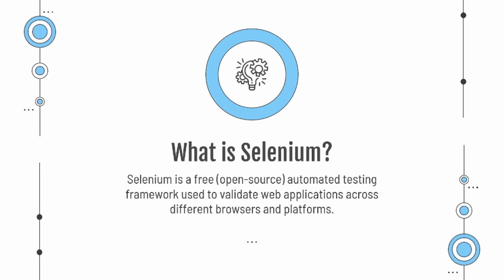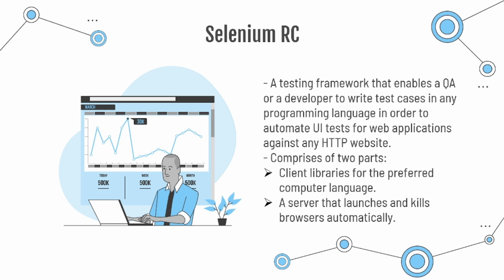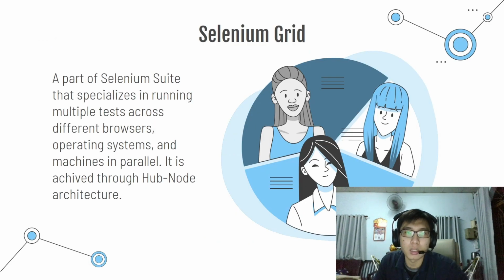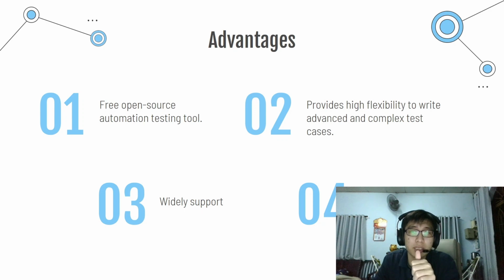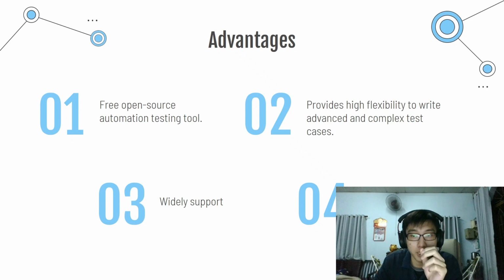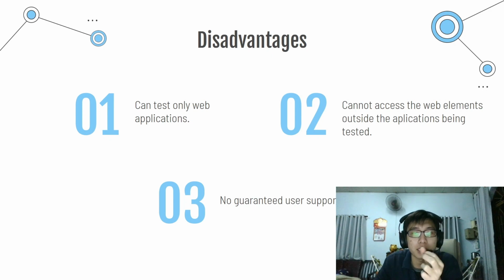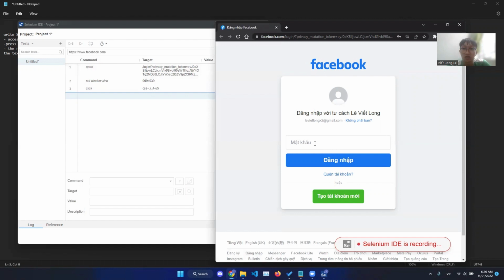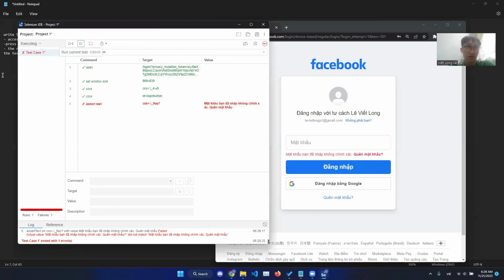Group 7 Selenium - Đăng Tiên - Viết Long - Thảo Thảo